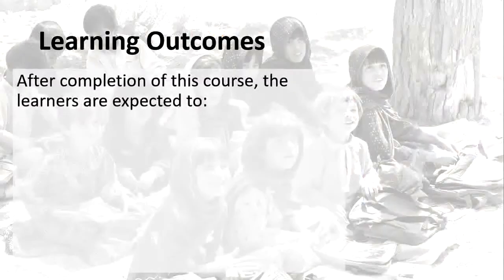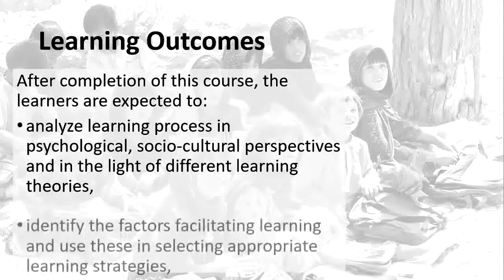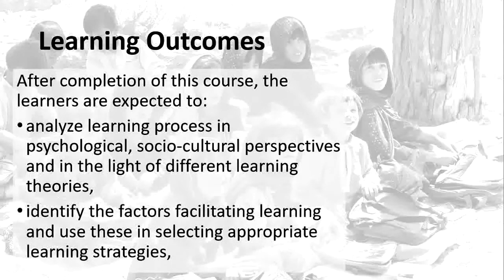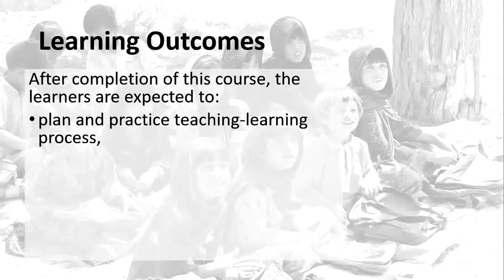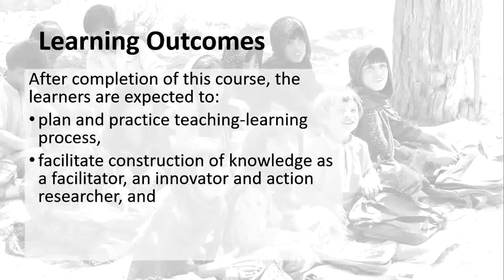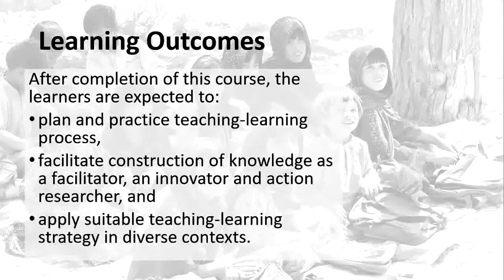Learning and Teaching MOOC Intro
This is introductory video of MOOC course on Learning and Teaching.